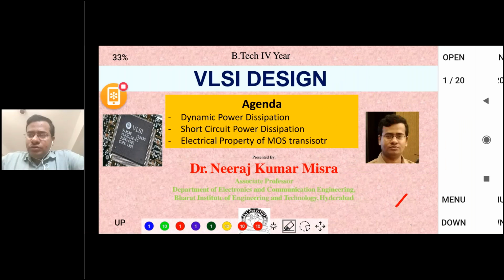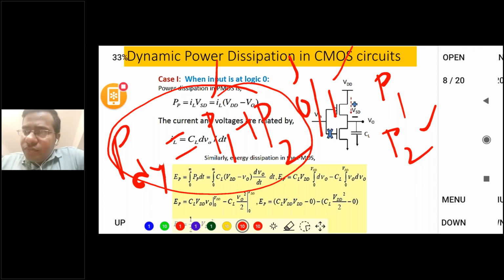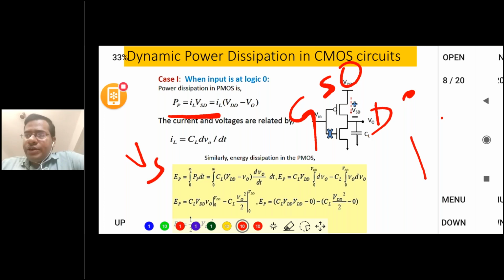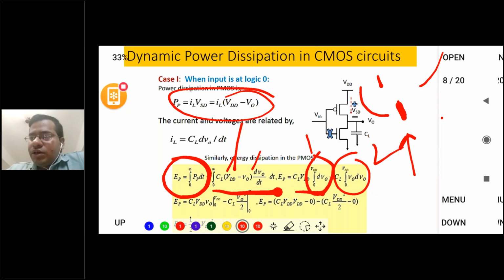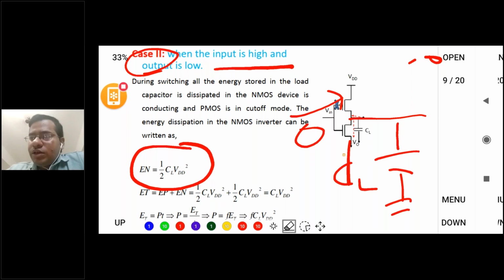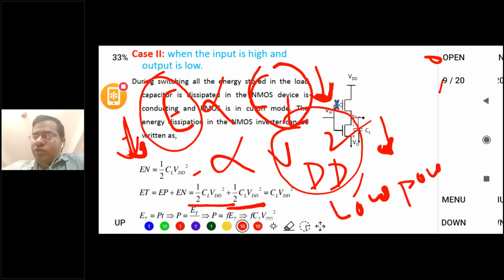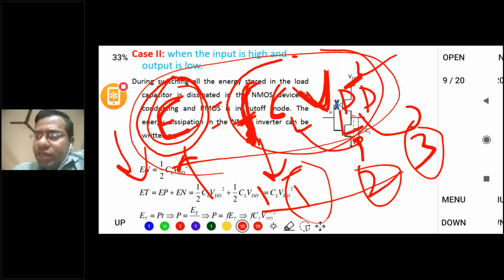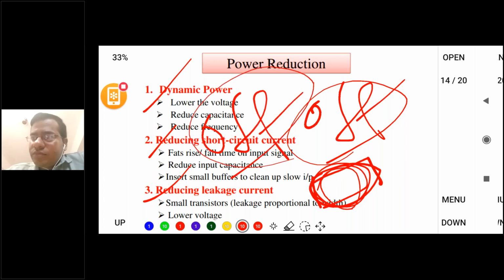Dynamic Power dissipation in CMOS circuits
Agenda
1. Dynamic Power Dissipation
2. Short Circuit Power Dissipation
3. Electrical Property of MOS transistor